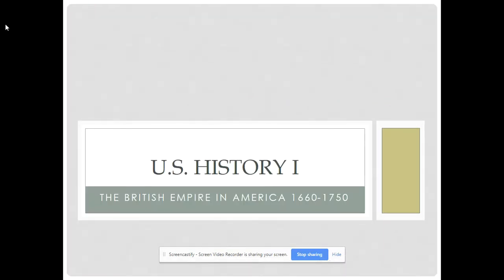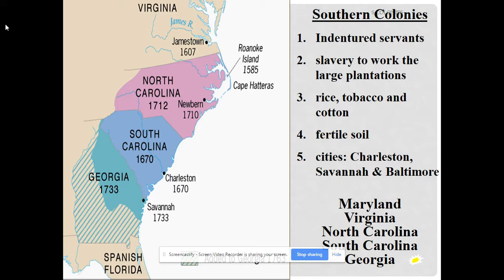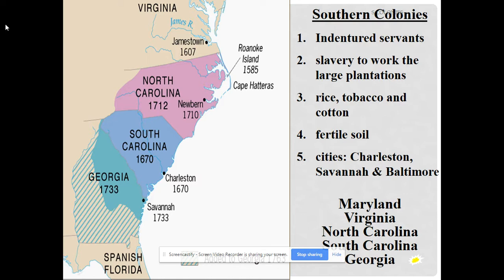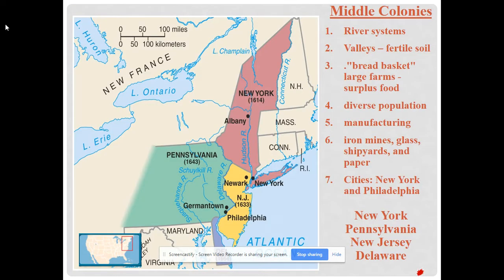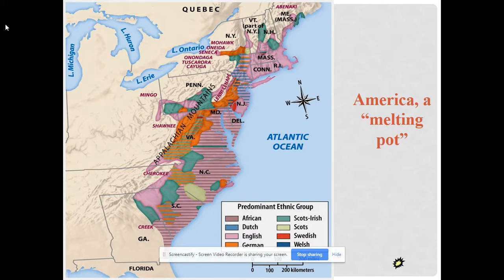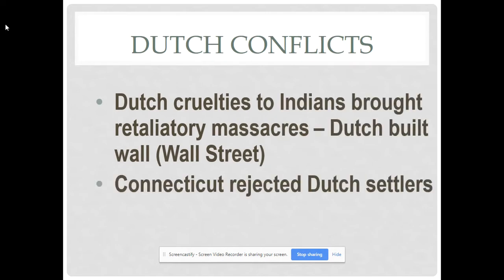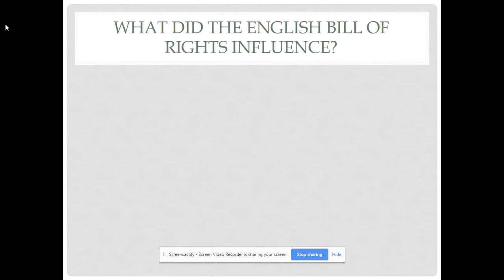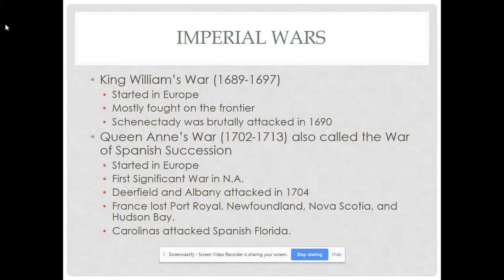British Empire in America Recorded Lecture Part 1